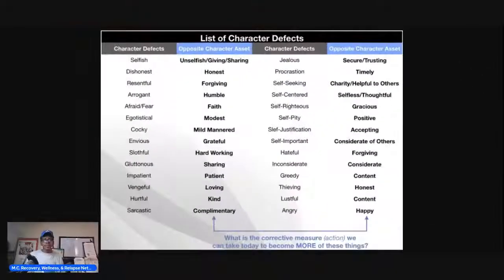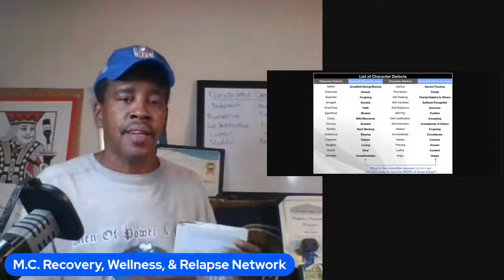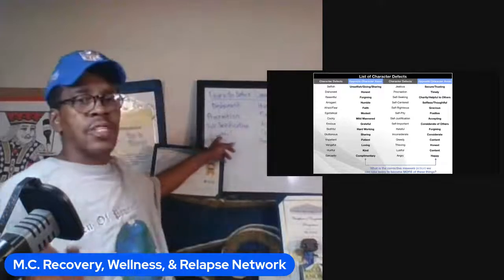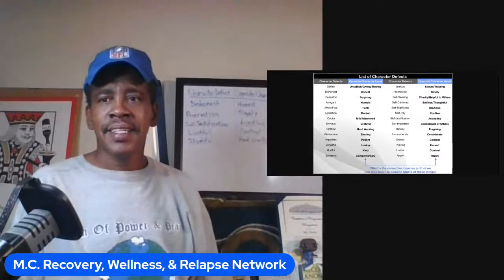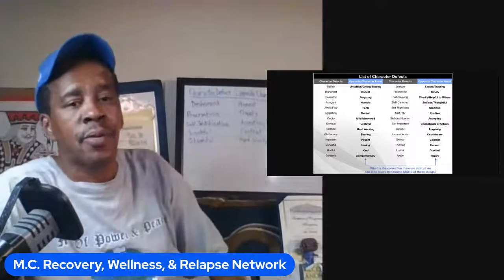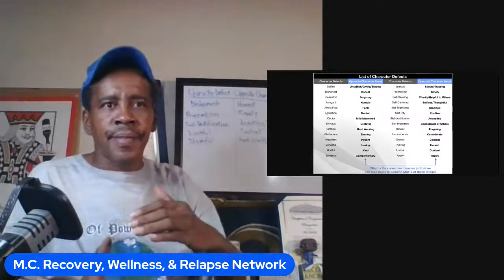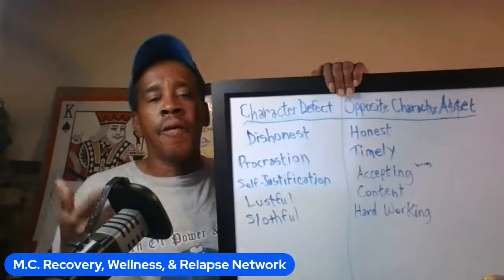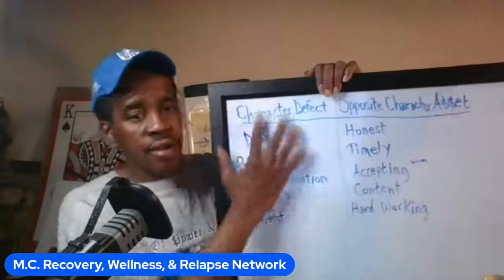Step 6 A Deeper Dive About Character Defects (Willingness) 4 Recovery or Relapse AOD